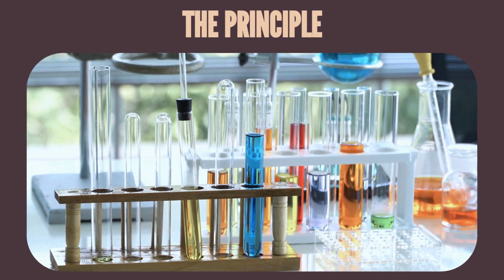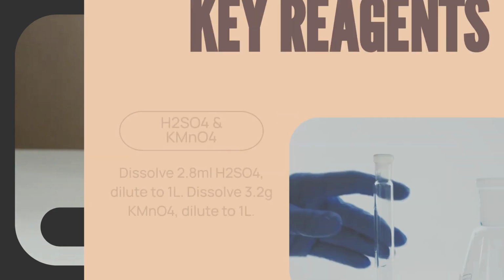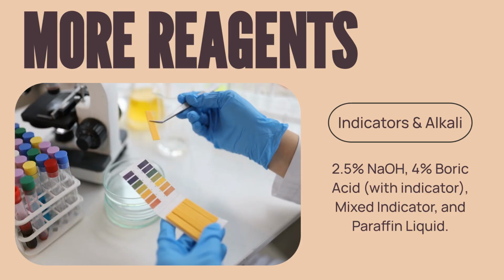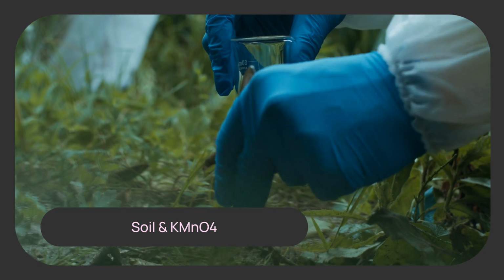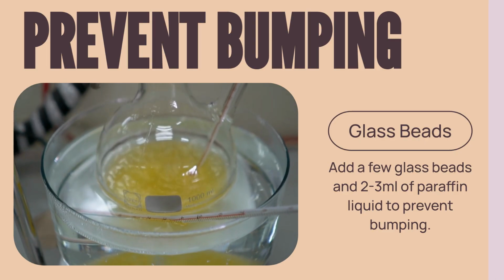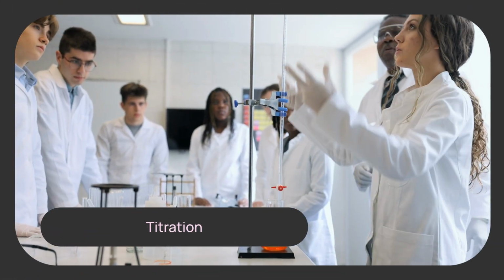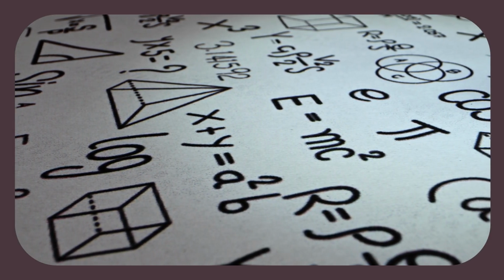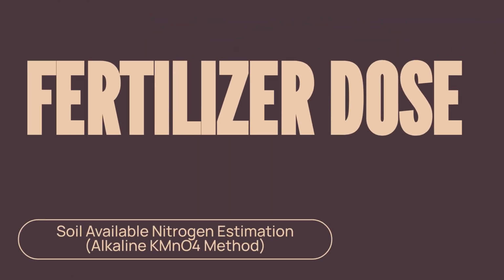Determination of Available Nitrogen in Soil: Alkaline Permanganate Method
This laboratory tutorial covers the quantitative Estimation of Available Nitrogen in soil using the Alkaline Permanganate Method (Subbiah and Asija, 1956). This method is widely used in Indian laboratories to categorize soil fertility status.